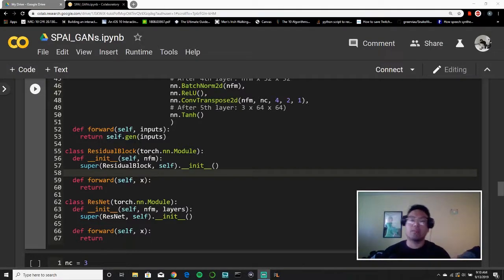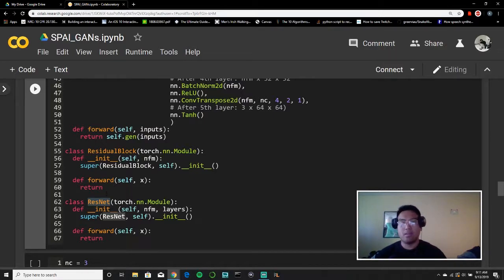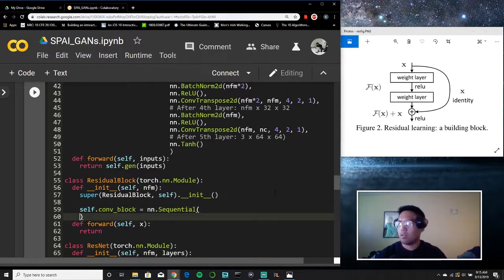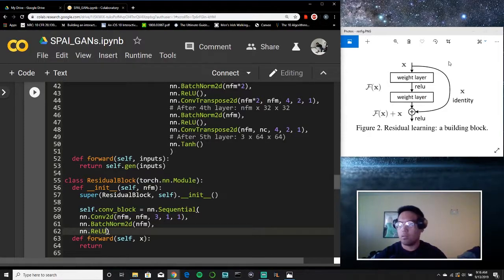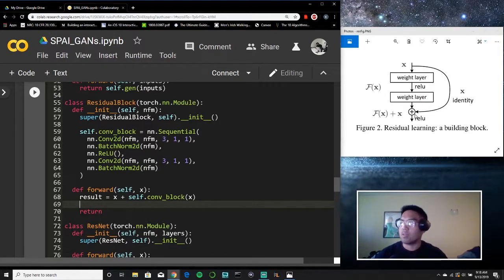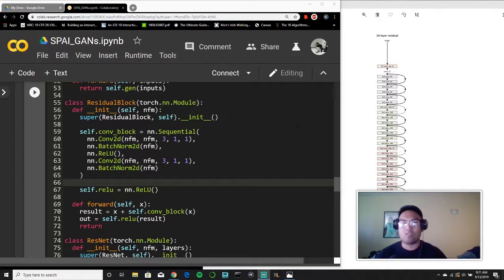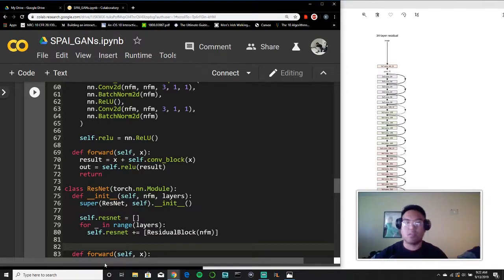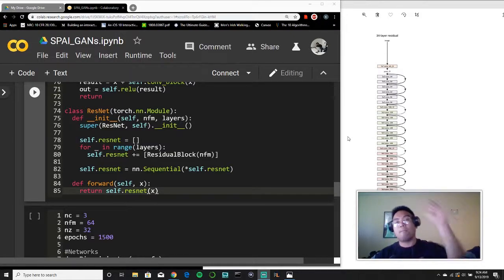SPAI - Building ResNet!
Hey all! We follow up by building a Residual Network. This network is not exactly the same as in the paper, but it does implement the important ideas and allows us to practice a different design approach for building Neural Networks!